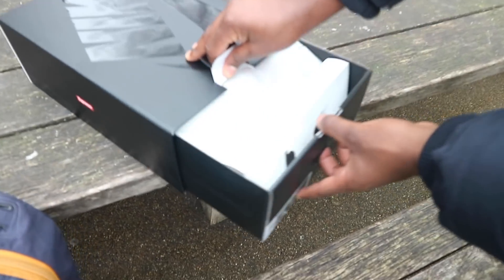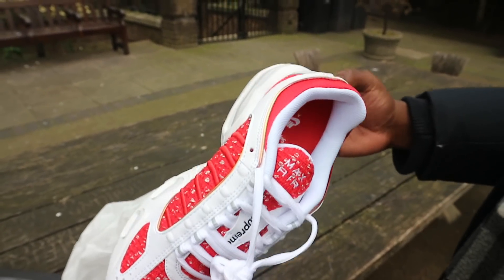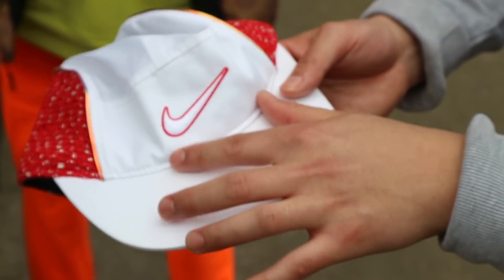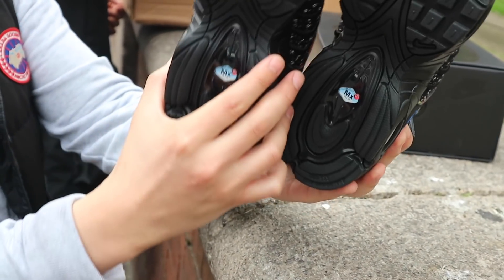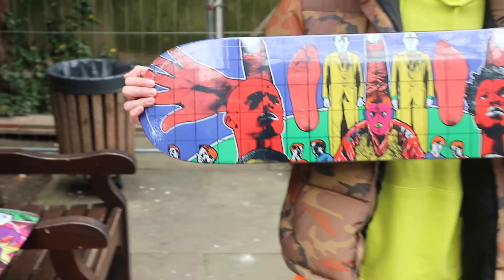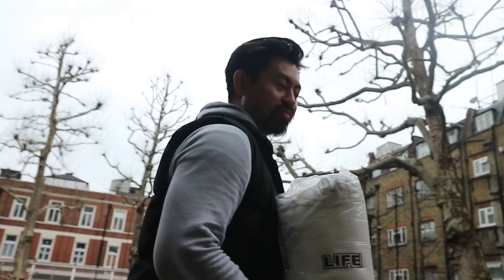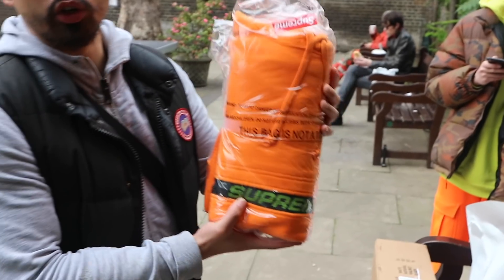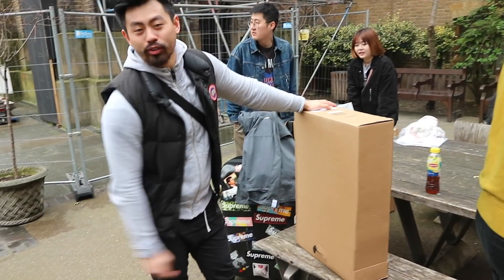SUPREME WEEK 4 SS19 | GILBERT AND GEORGE COLLAB + NIKE + DIRECTOR'S CHAIR | LONDON INSTORE DROP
What's good people! Supreme mixed it up with a collab with Gilbert & George with some fire pieces/artwork. Plus, shout out to a surprise cameraman cameo.